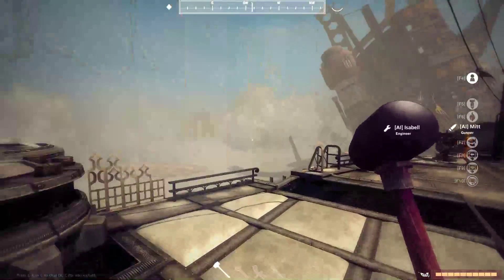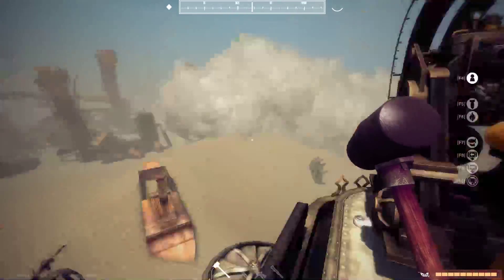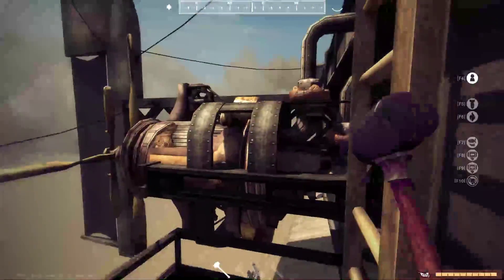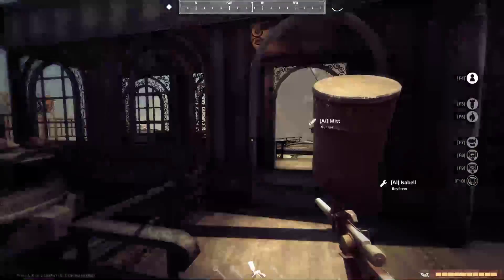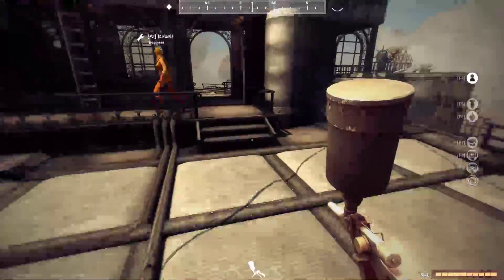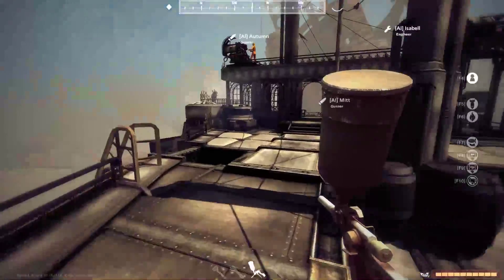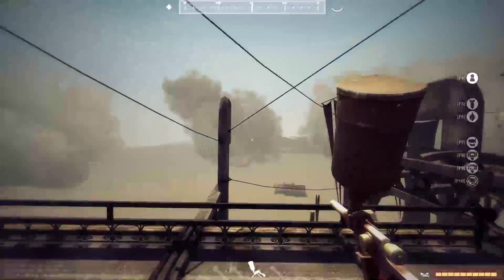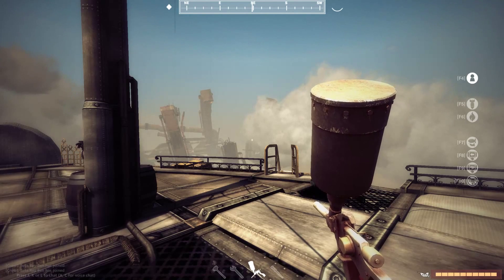Guns Of Icarus Online: Guide to Mobula With Beta Ray Ben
A Beginners Guide to being an Engineer/Gunner on the Mobula in Guns Of Icarus Online